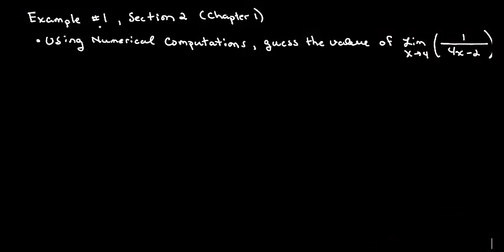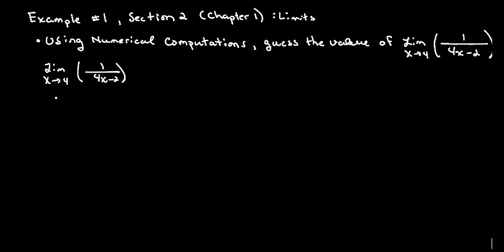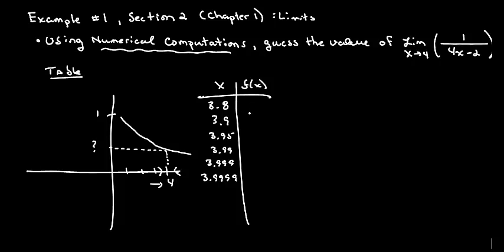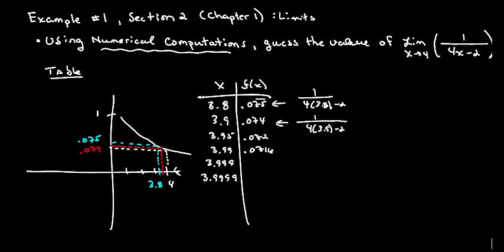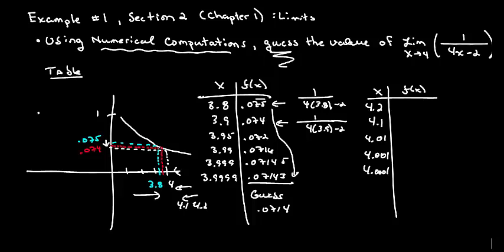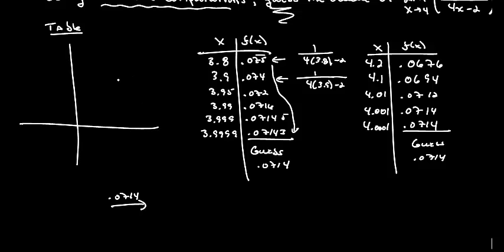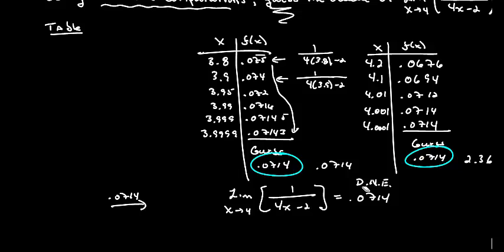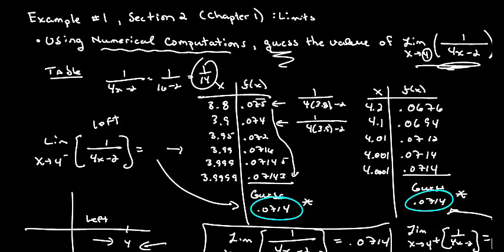Video 167 Module 1.2 Ex1 Limits Using Numeric Approximation 20121489